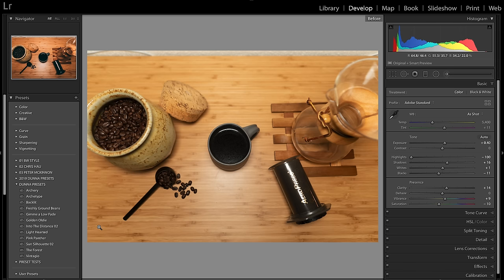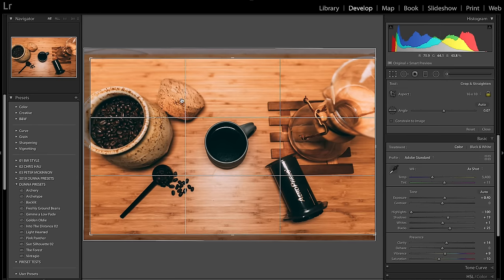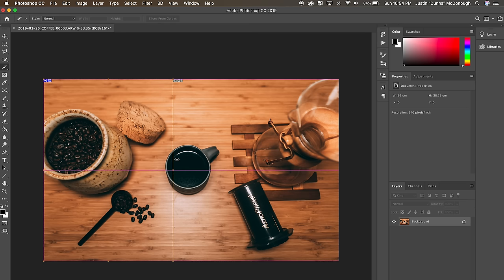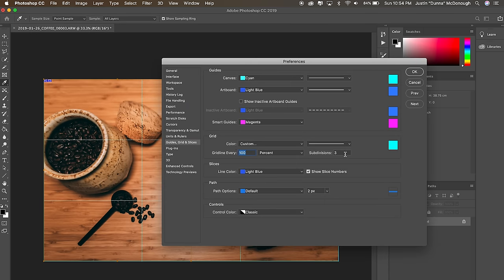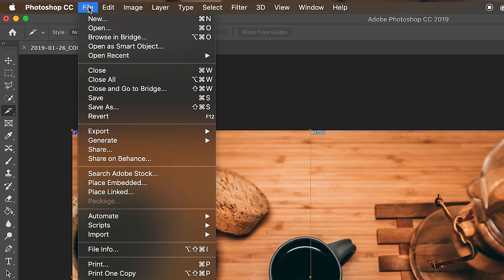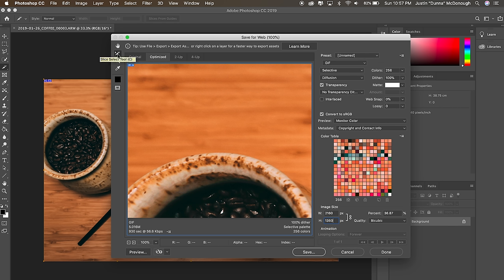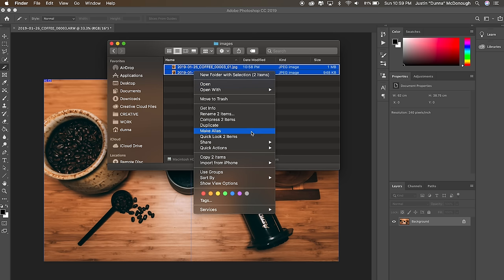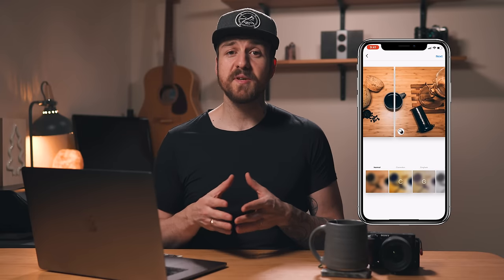How To Split Pictures For Instagram // Seamless Multi-Post Tutorial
Ever wonder How to split pictures for Instagram so that you can do those awesome SEAMLESS multi-posts? Well look no further, in this tutorial, I show you exactly how to do that, plus tell you some benefits to using this type of post!

QUICK LINKS
□ I GET MY MUSIC FROM THE FOLLOWING AMAZING SERVICES: